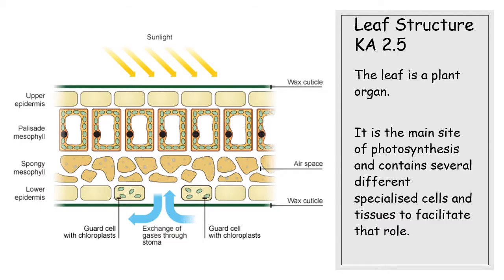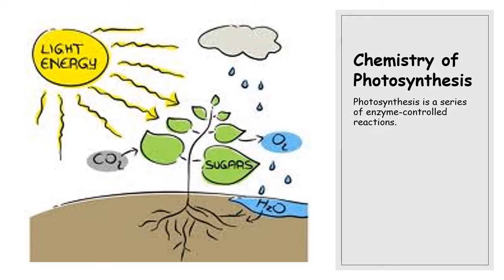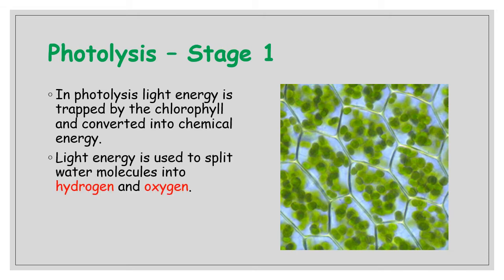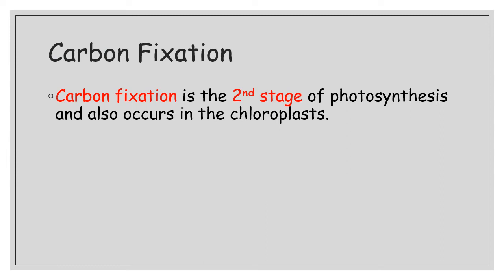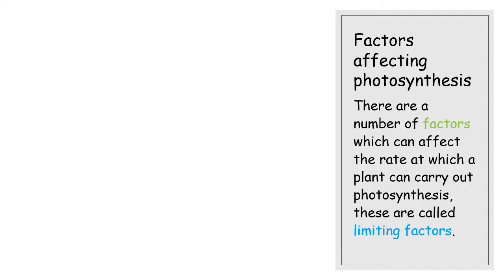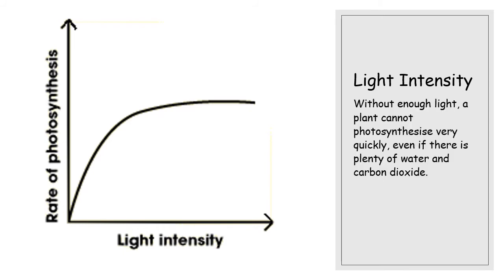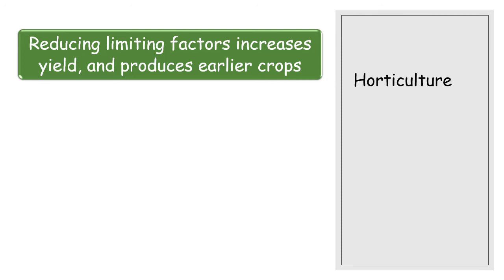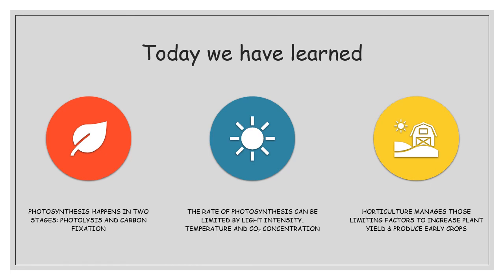Photosynthesis National 5 Biology KA 3.4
Video Lesson for remote learning. This video lesson covers National 5 Biology Key Area 3.4 Photosynthesis. We look at the two stages of Photosynthesis, the limiting factors and how we can minimise these in Horticulture in order to maximise plant yield. We also link that back to Key Area 2.5 Structure of a Leaf.

Mr Kinnear
Biology Teacher